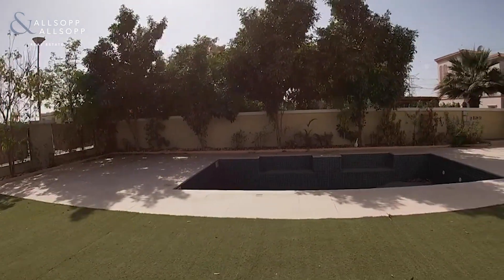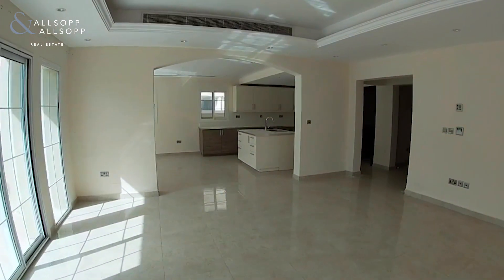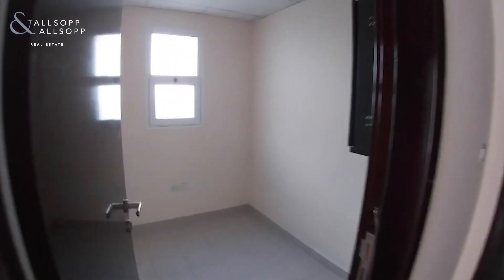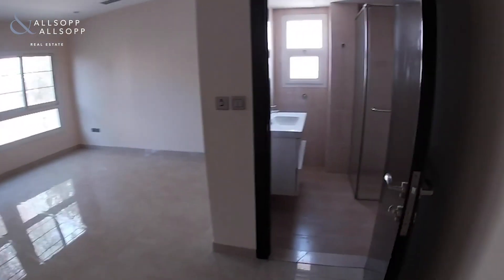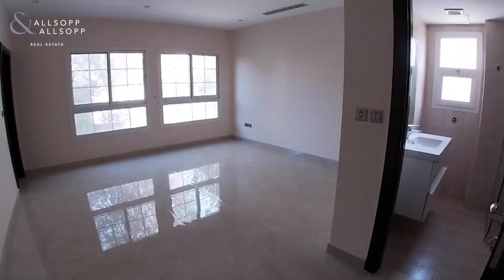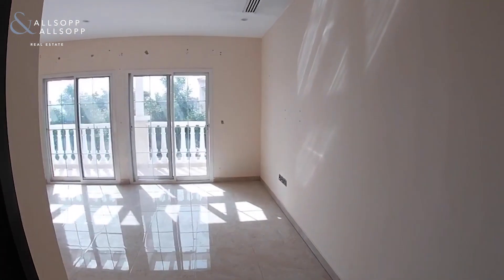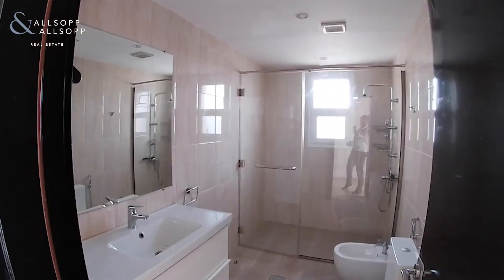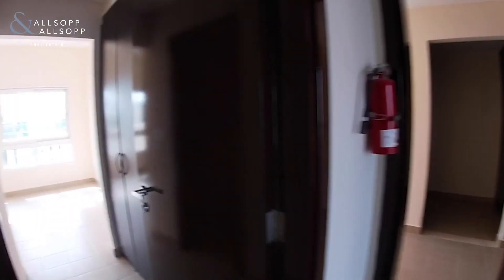5 bedroom villa to let in Dubai, Mediterranean Style, Jumeirah Village Triangle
Listing agent:
David Korbel